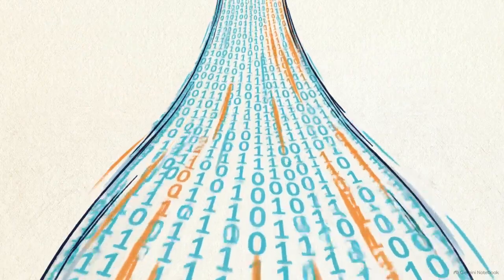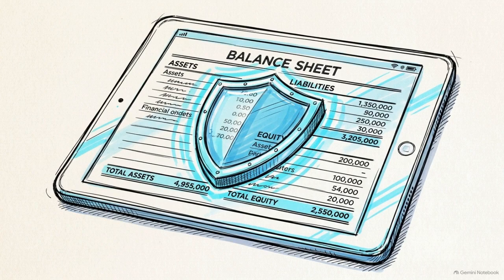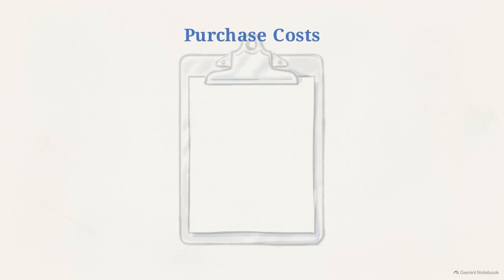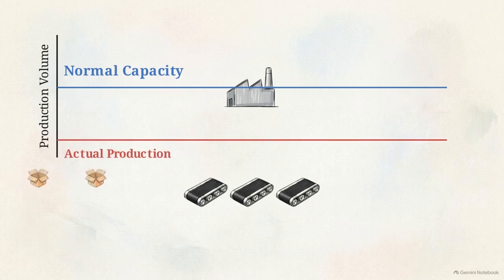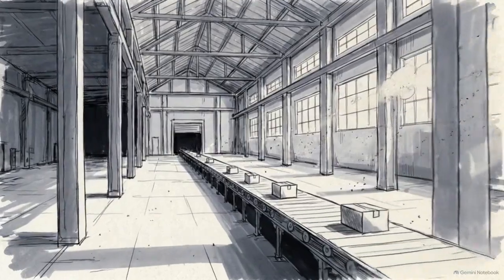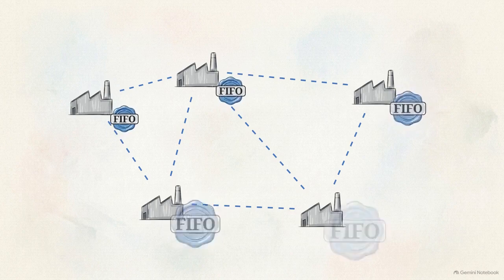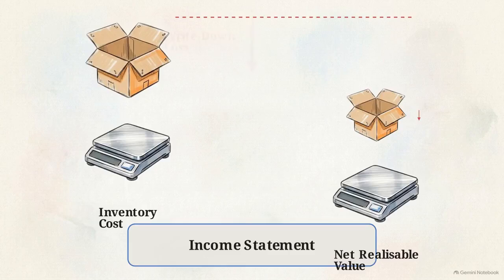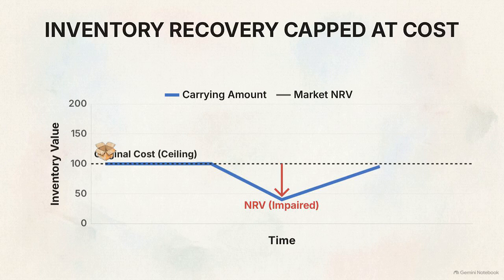IAS 2: Inventories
International Accounting Standard 2 (IAS 2) establishes the mandatory framework for the accounting treatment of inventories, defining them as assets held for sale, in production, or as raw materials.
The standard dictates that inventories must be valued at the lower of cost or net realisable value, ensuring that assets are not carried at an amount exceeding their expected recovery.
It outlines specific requirements for determining purchase and conversion costs, while also detailing acceptable cost formulas such as FIFO and weighted average.
Furthermore, the document identifies specific exclusions from its scope, such as financial instruments and certain agricultural biological assets. Finally, it mandates specific financial statement disclosures, including the total carrying amount of inventory and the total expenses recognized during a reporting period.